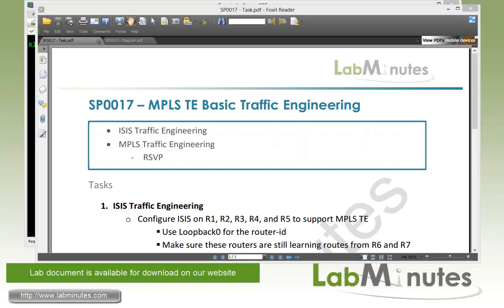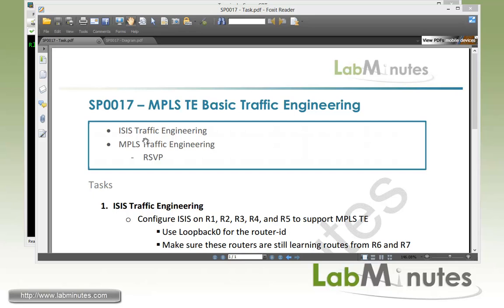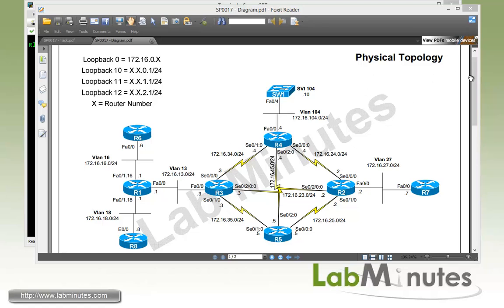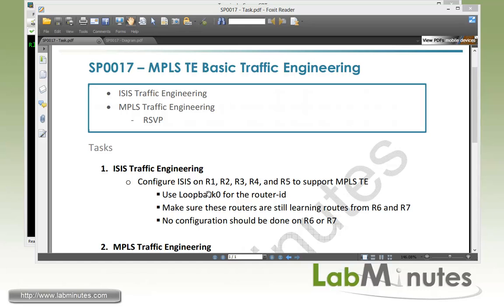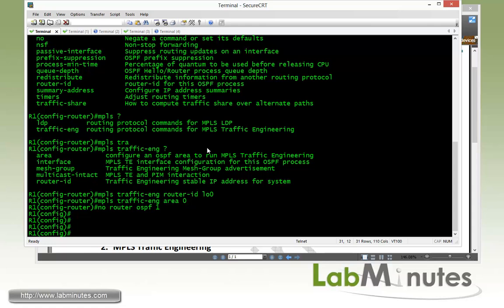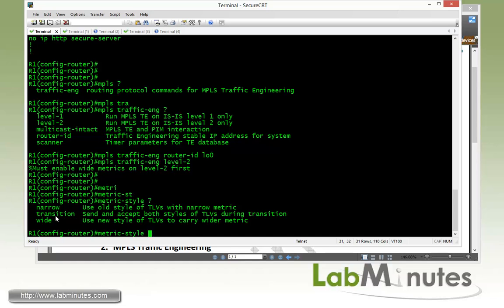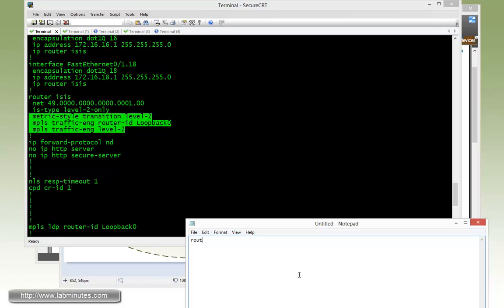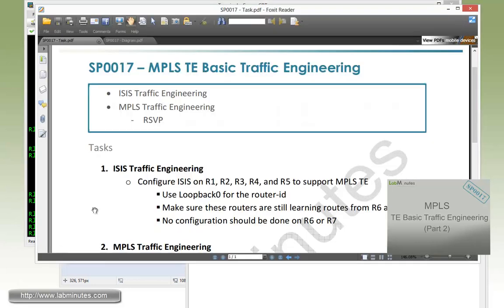LabMinutes# SP0017 - Cisco MPLS TE Basic Traffic Engineering (Part 1)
The video gets you started on Cisco MPLS Traffic Engineering (TE). We will look at the fundamental of MPLS TE including routing protocol, specifically ISIS, metric support, additional routing information the protocol needs to carry, and the role of Resource Reservation Protocol (RSVP) in bandwidth reservation, MPLS label distribution, and tunnel establishment. As a quick demonstration, we will configure a basic MPLS TE tunnel, perform Wireshark packet capture, and review RSVP packets.

Part 1 of this video goes over ISIS configuration to support MPLS TE